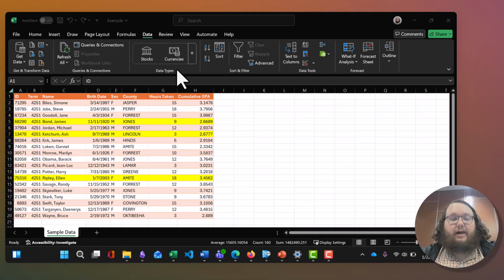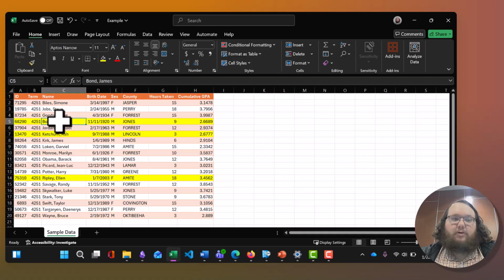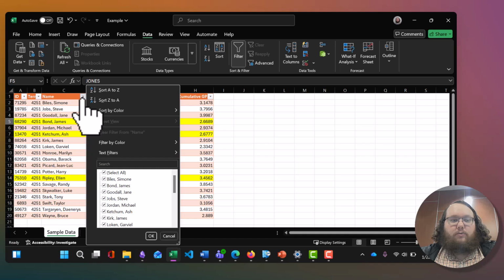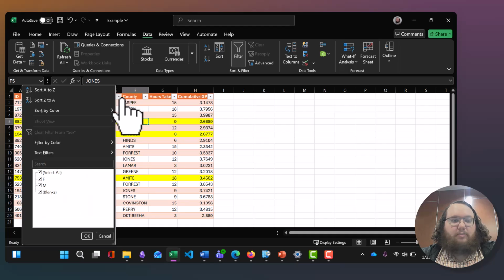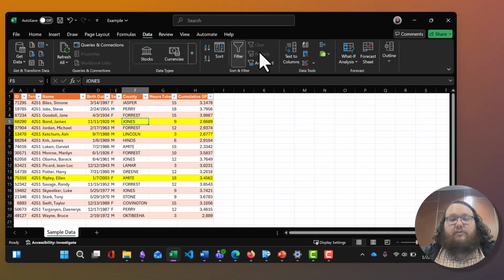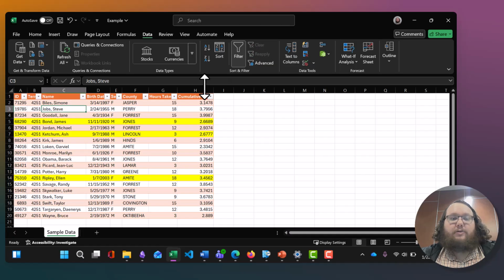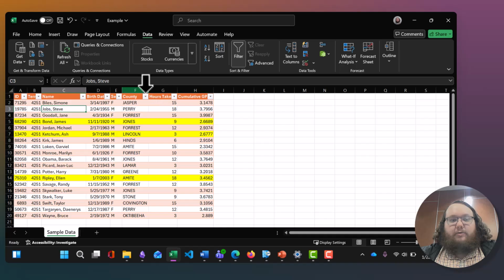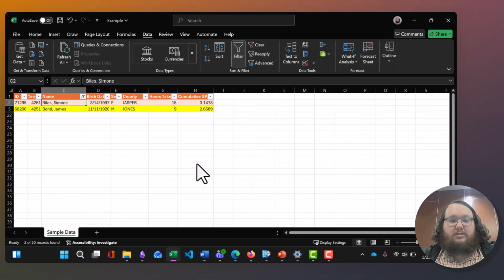Ctlr+Alt+Succeed: Foundations of Excel Spreadsheet Skills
Christopher Lowe introduces viewers to a workshop series that he will be hosting in fall 2026, and demonstrates how to sort and filter information in Excel.  His beginner-friendly Excel workshop series will show participants the essential tools they need to confidently work with spreadsheets. Participants will learn how to enter and organize data, use basic formulas, and format worksheets for clarity and efficiency. No prior Excel experience is required.

Presenter: Christopher Lowe, Data Literacy Program Manager & Statistical Analyst, Institutional Research Office